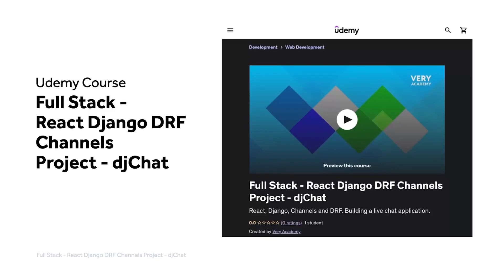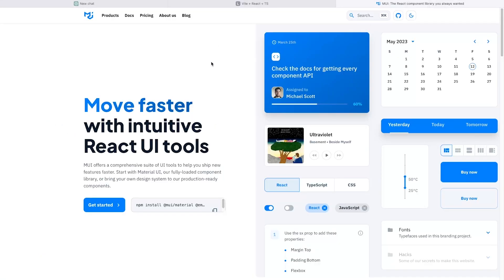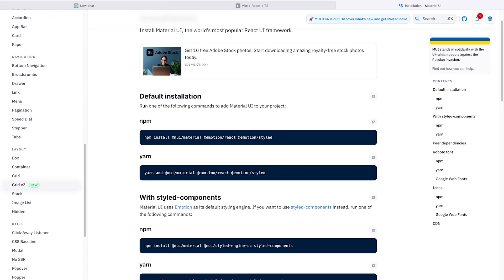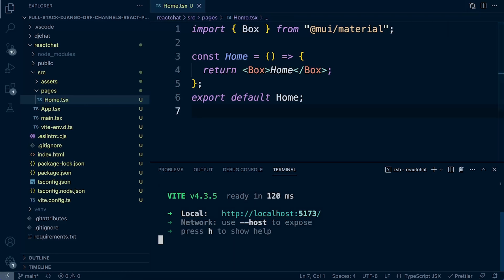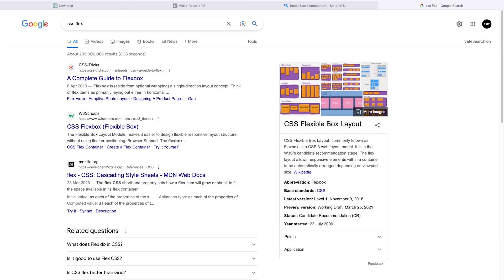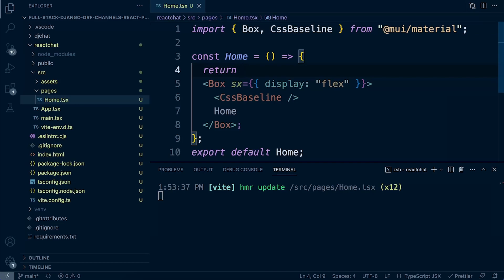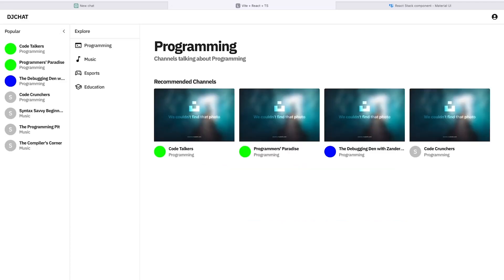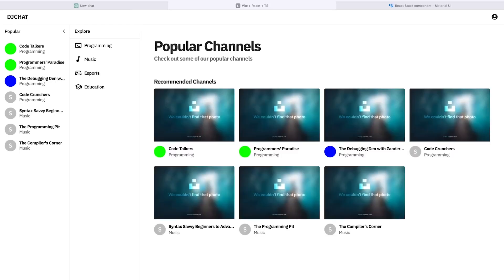Full Stack React Django DRF | Chat App | Install MUI and integrate it into the existing project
Full Stack React Django DRF and Channels chat app project. Install MUI and integrate it into the existing project